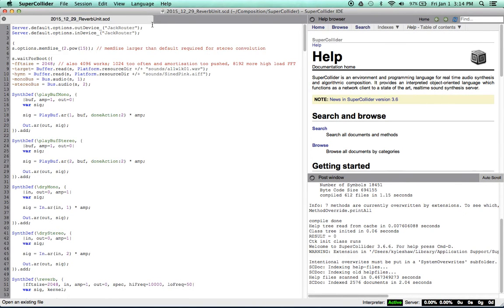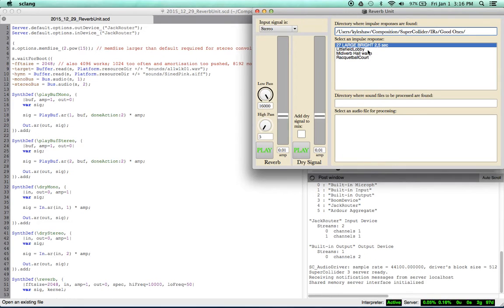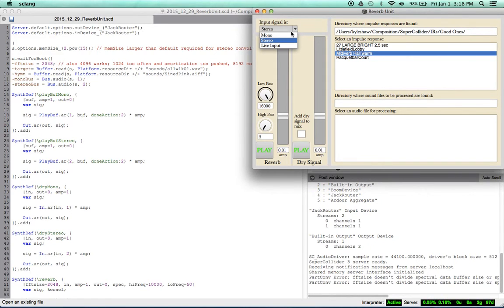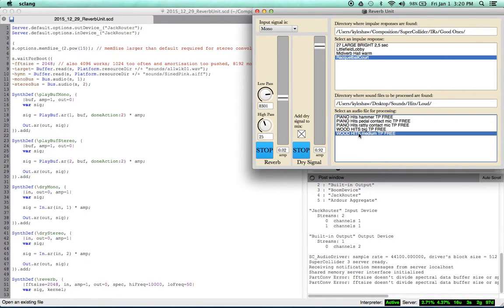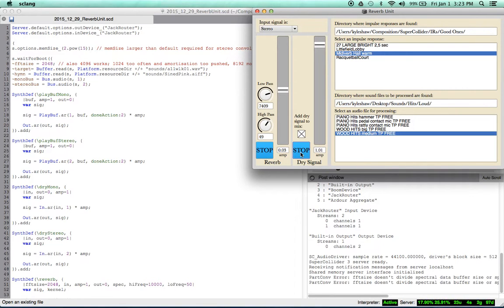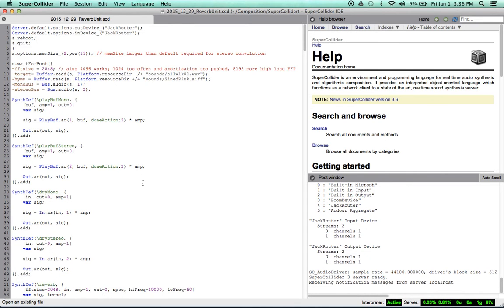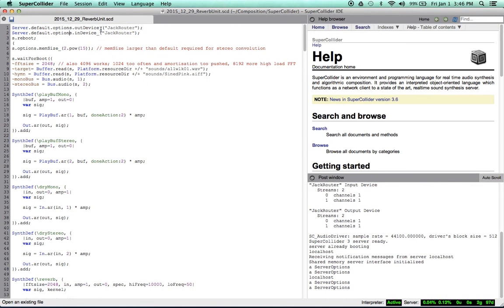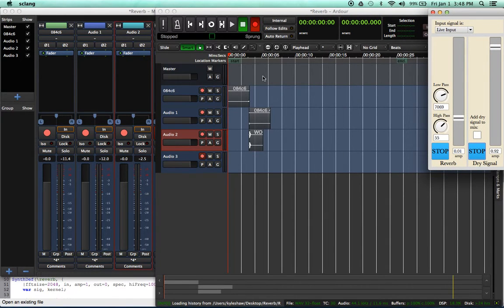Convolution Reverb Unit in Super Collider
This is a brief users guide for the convolution reverb unit I just made in Super Collider.